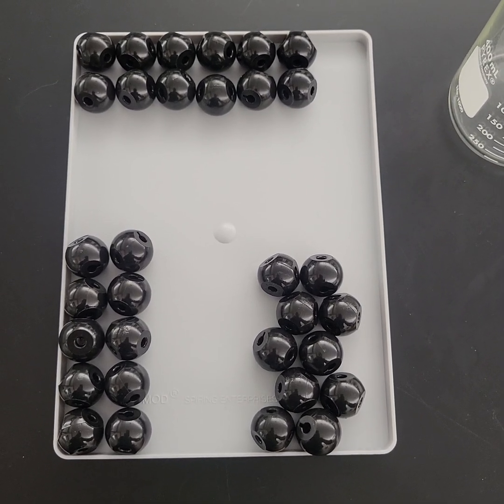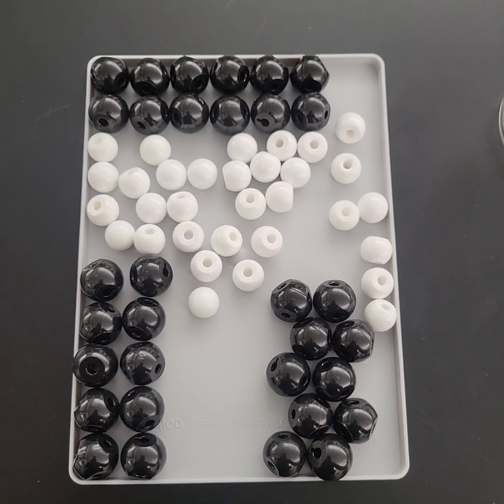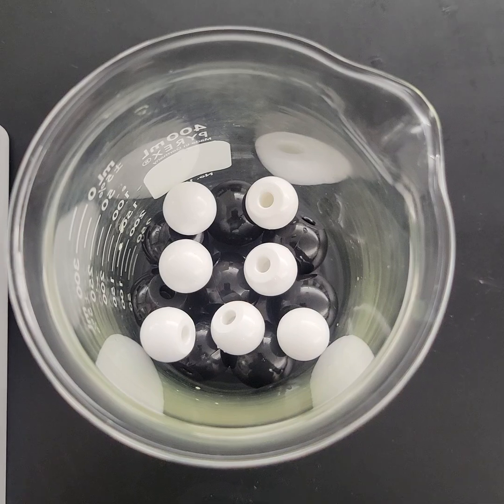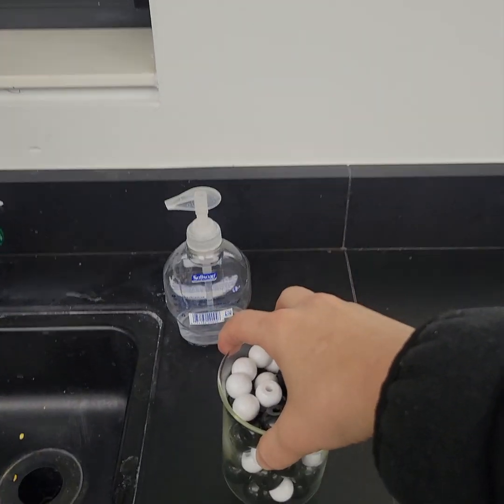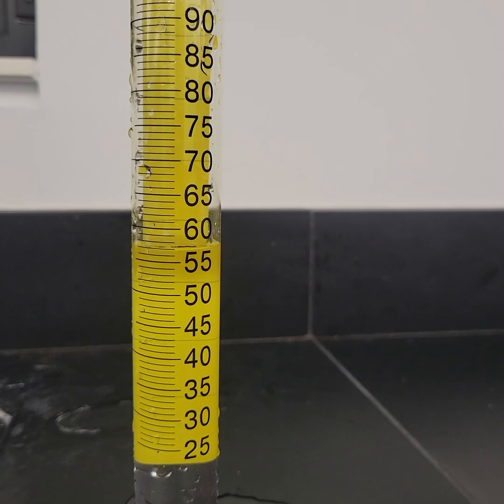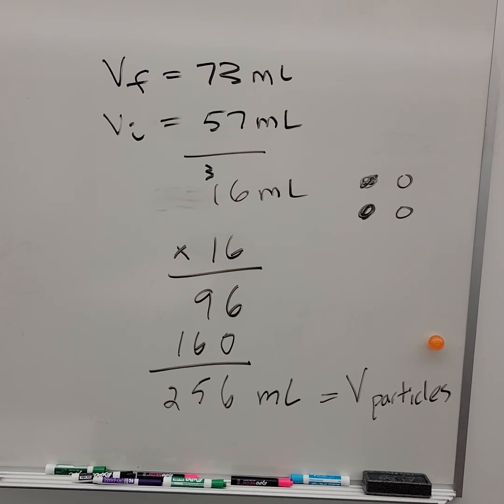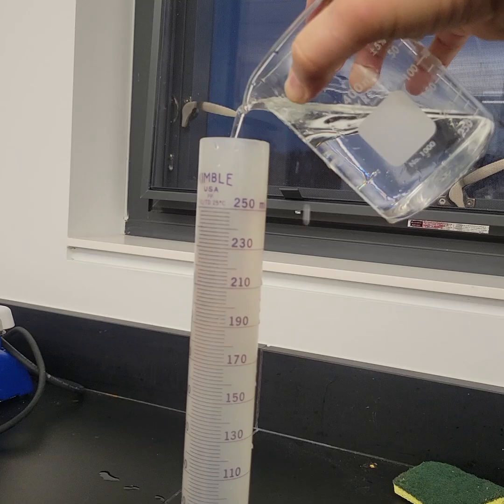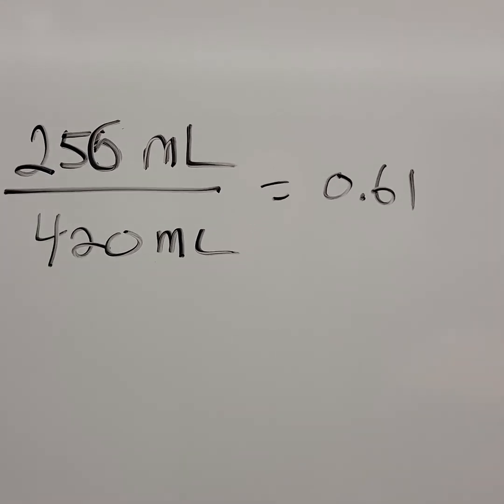Phenomenon - Max Packing Lab | Crystalline Structure of Metals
5:11 - clarification: 73mL - 57mL gave me the volume of the my 4 spheres (2 black and 2 white). I multiplied by 16 to get the total volume of all the spheres in my beaker (the volume of 4 spheres * 16 = volume of 64 spheres). The "96" and "160" is my showing my work when I multiple 16 * 16 because I didn't have a calculator and I couldn't use the calculator on my phone because I was recording with my phone.

The point is - multiple 16 mL (volume of 4 spheres) by 16 to get the volume of all 63 spheres = 256 mL.

Pack as many particles into a beaker in a 1:1 ratio. Come up with a way to measure your packing efficiency.